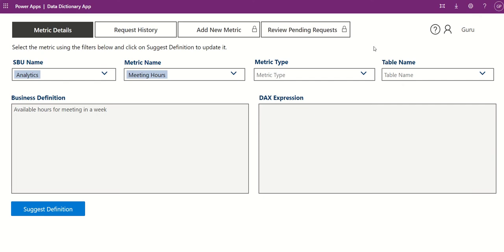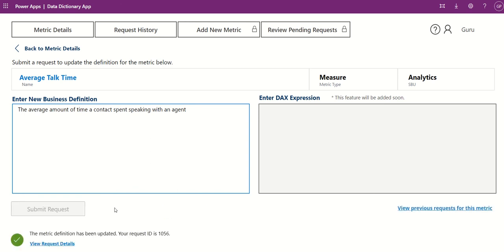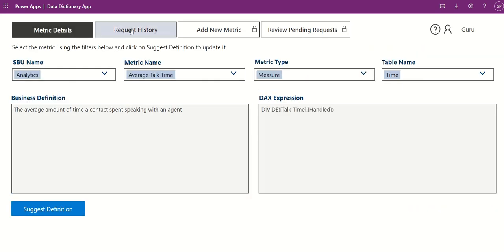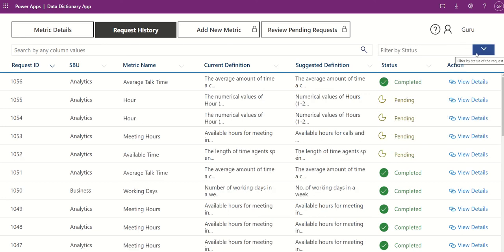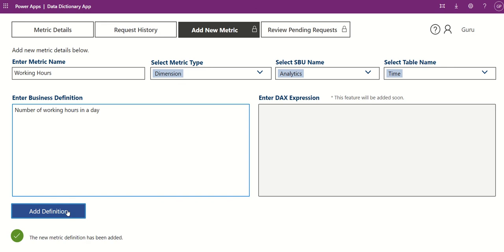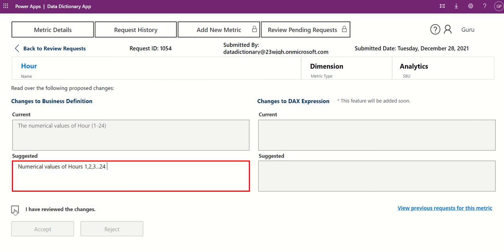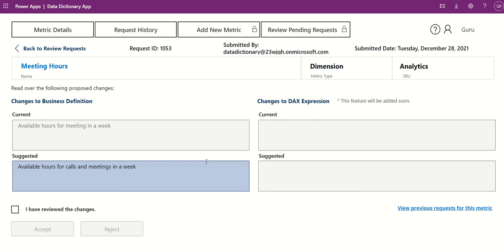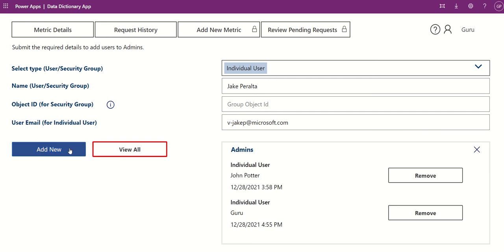Data Dictionary Demo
Data Dictionary is a Power App that enables users to view metric definitions and corresponding DAX expressions. Data Dictionary can be integrated with various organizational databases or Power BI reports.